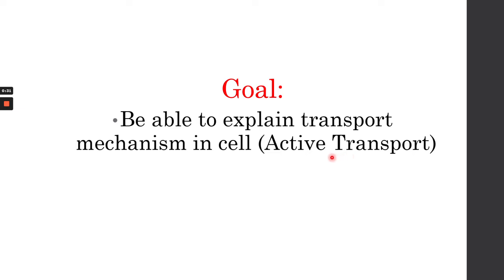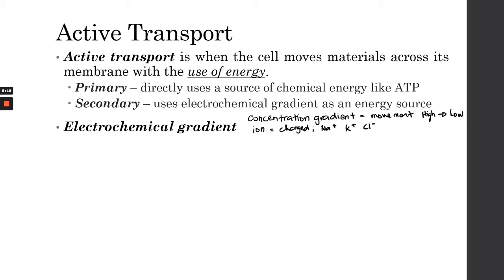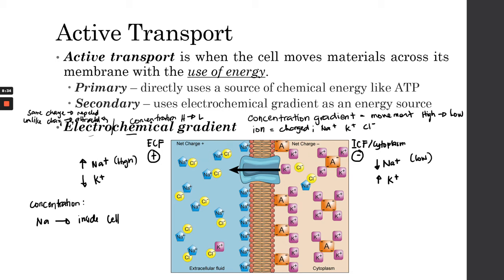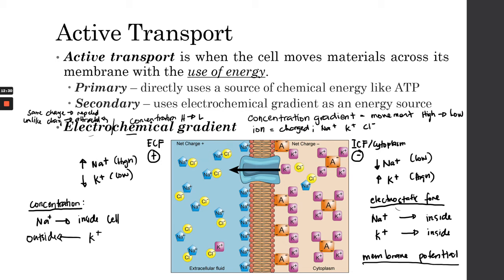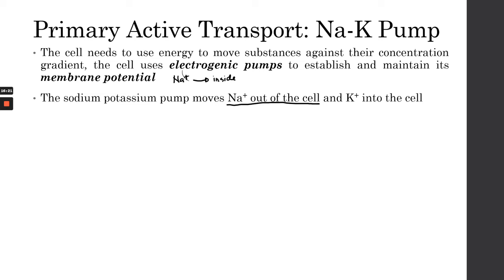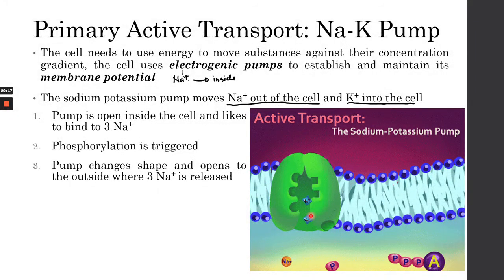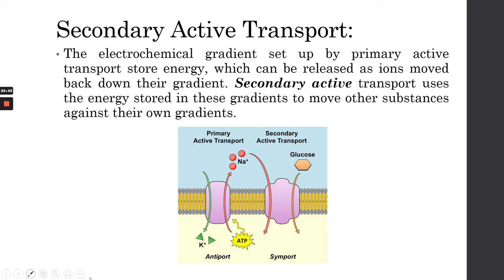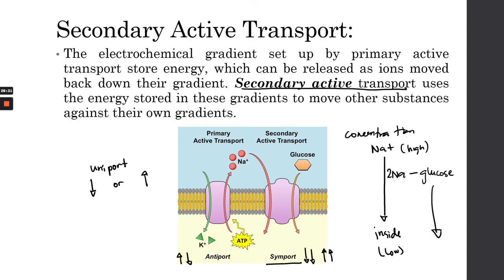GenBio1 Lesson 6.3: Transport Mechanism: Active Transport (Part 1)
Continuation of our lesson about the transport mechanism of the cell focusing on start of our discussion of Active transport